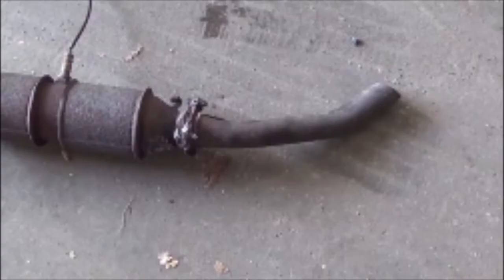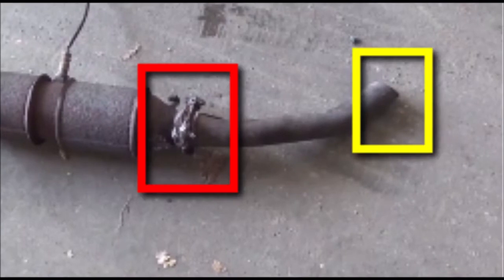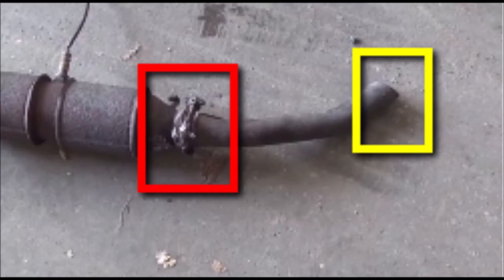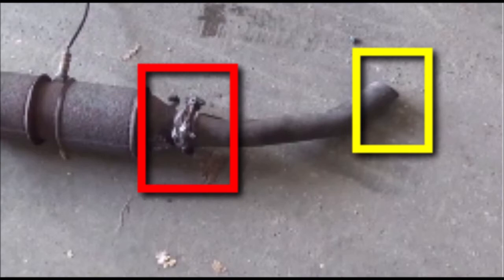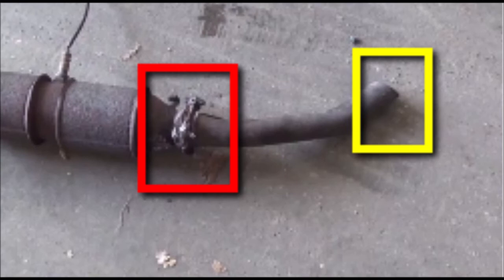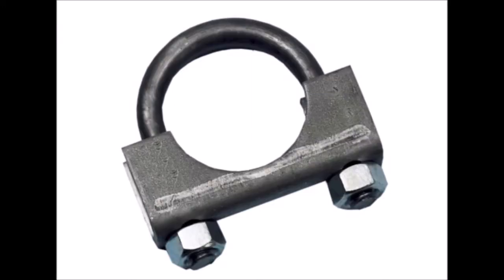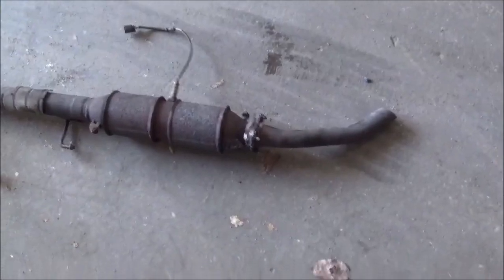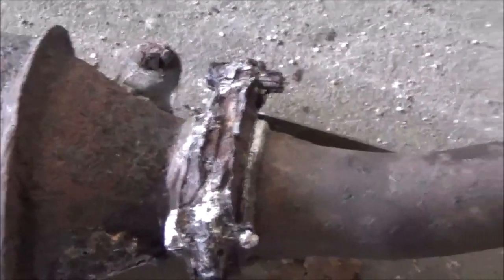HOW TO HANDLE RUSTED EXHAUST PIPES IN THE RUST BELT!!!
Sometimes it is best to cut than to loosen bolts on exhaust systems. Sometimes there is not choice!!!